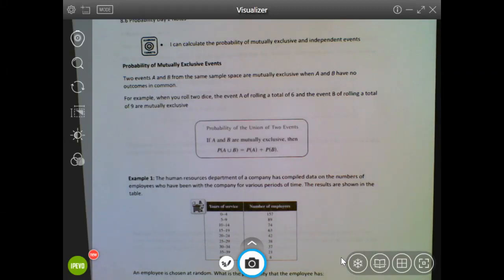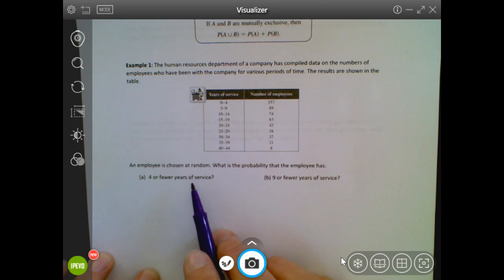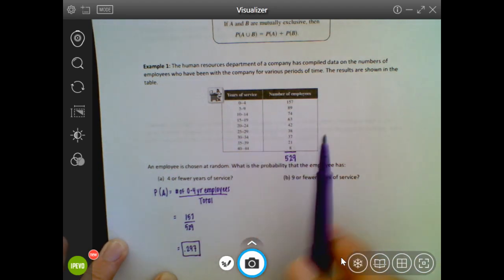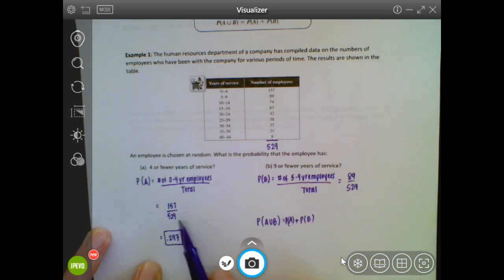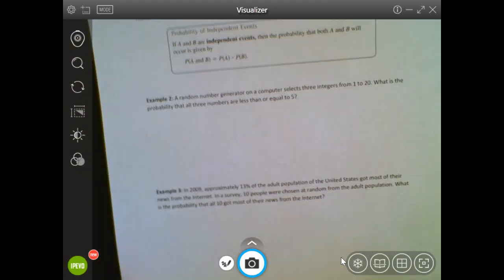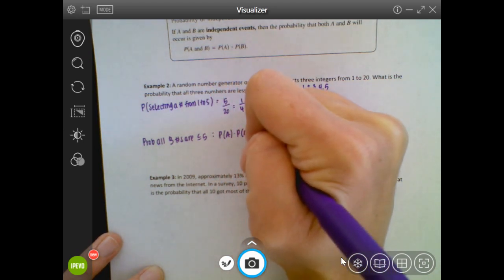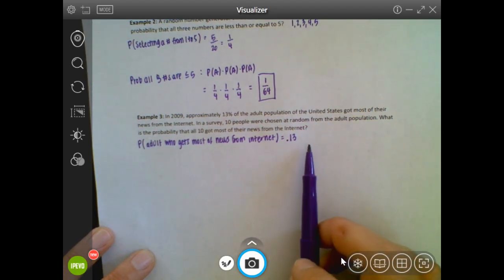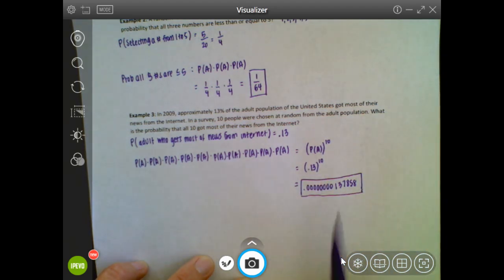Probability of Mutually Exclusive and Independent Events